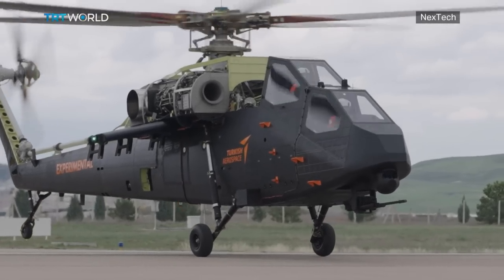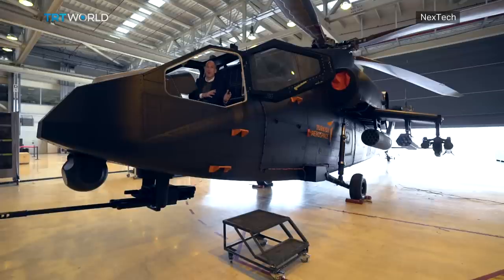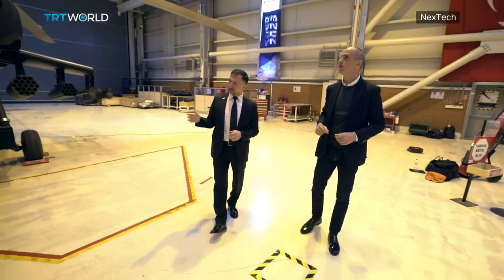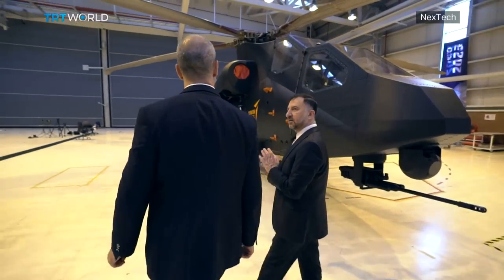Türkiye’s Air Strategy – More Homegrown Hardware and Options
NexTech visits one of Türkiye’s leading defence companies, TUSAS to profile its latest drones and helicopters. With its new unmanned drone ANKA-3 and heavy class helicopter the ATAK2, the company is looking to get a jump start when it comes to the world’s next generation aerospace hardware. This comes at a time where Turkiye is already on path towards developing more technology at home as it aims to rely more on itself rather than other countries, especially after the outbreak of numerous conflicts and the scrapping of previous defence deals.